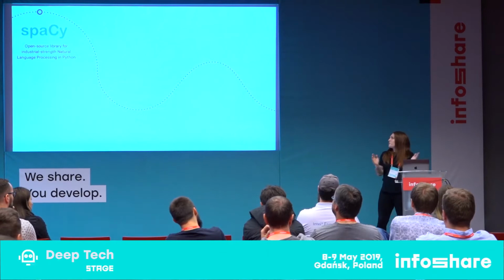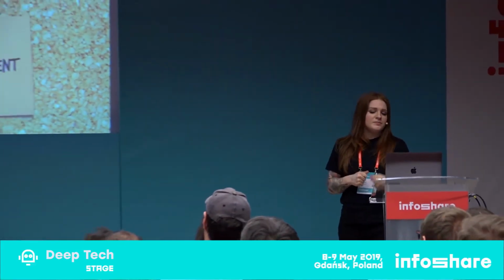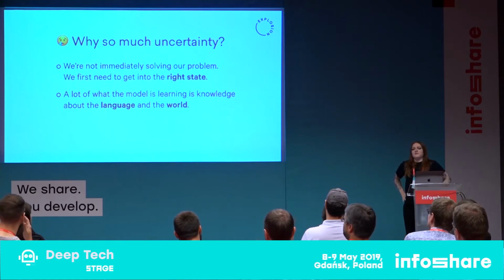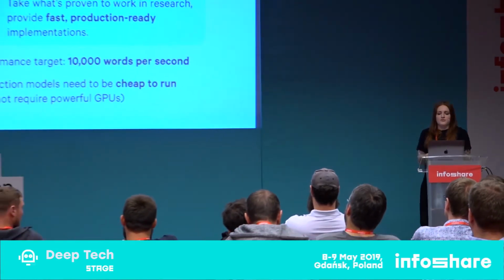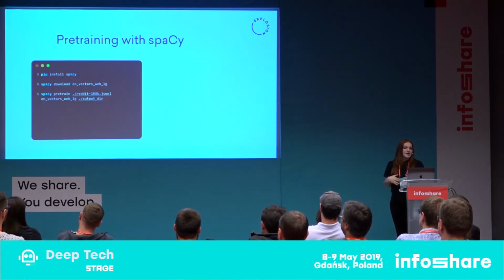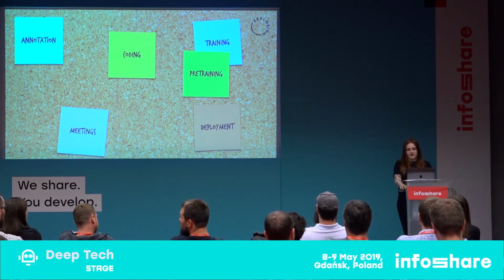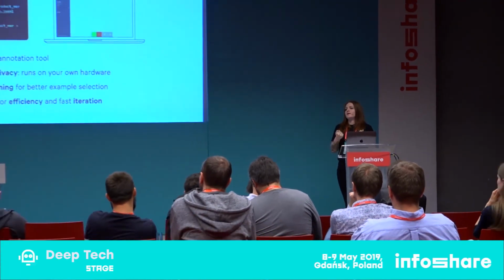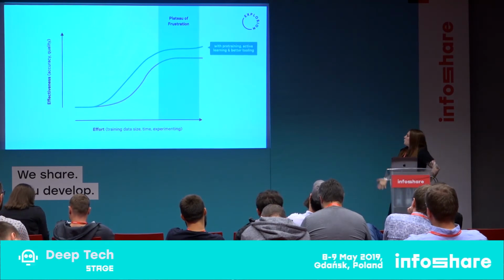Infoshare 2019 - Ines Montani: Practical transfer learning for NLP with spaCy and Prodigy Scale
Transfer learning has been called “NLP’s ImageNet moment”. Recent work has shown that models can be initialized with detailed, contextualized linguistic knowledge, drawn from huge samples of data. In this talk, I’ll explain spaCy’s new support for efficient and easy transfer learning, and show you how it can kickstart new NLP projects with our new annotation tool, Prodigy Scale.

The speech took place on 9th of May on Deeptech Stage during Infoshare 2019 in Gdansk, Poland.